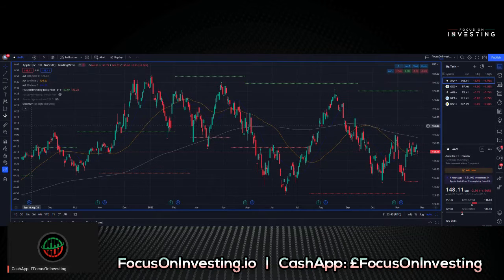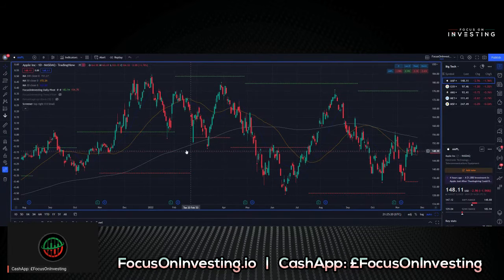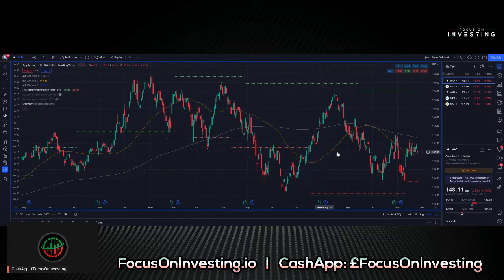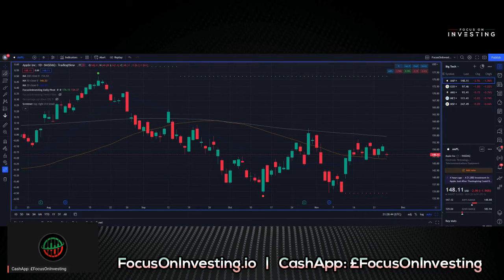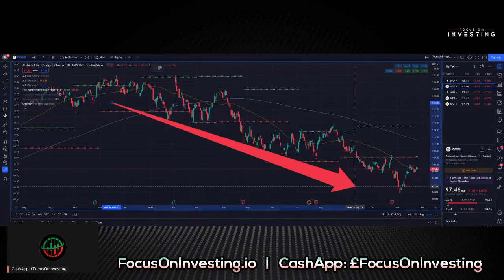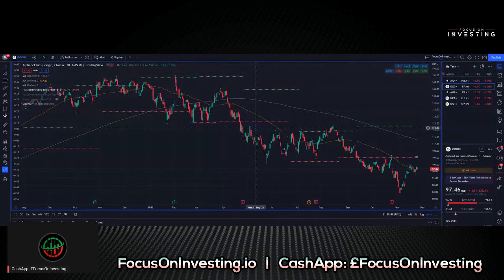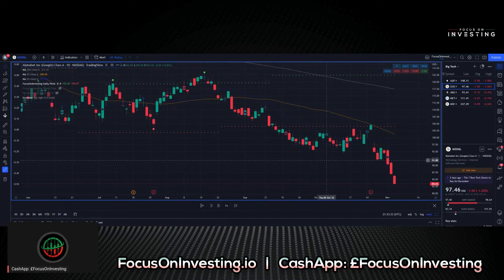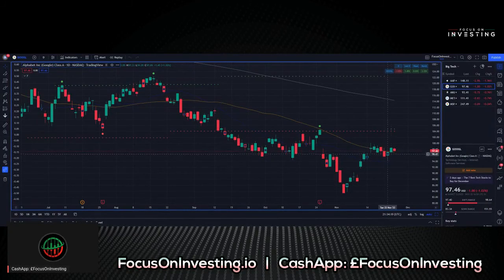How to ANALYZE APPLE (AAPL) STOCK | Big Tech Technical Analysis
Today we use Apple stock to demonstrate how to analyze tech stocks using technical analysis.

INDICATORS

Green Trend Filter = Bullish price trend (Up)
Red Trend Filter = Bearish price trend (Down)

20 Simple Moving Average = Blue
50 Simple Moving Average = Orange
200 Simple Moving Average = White